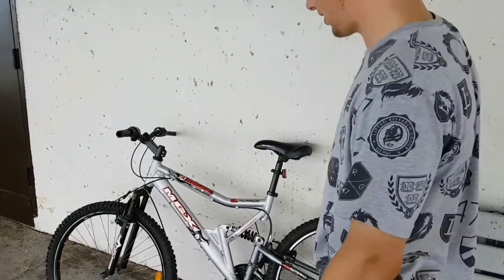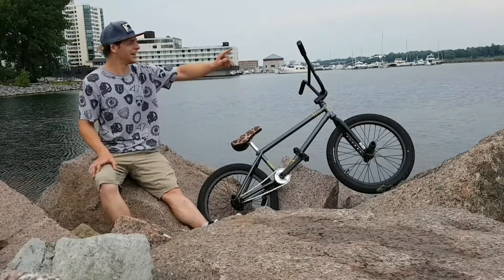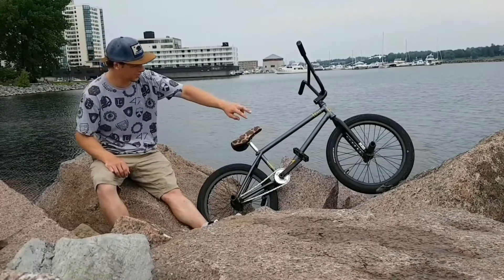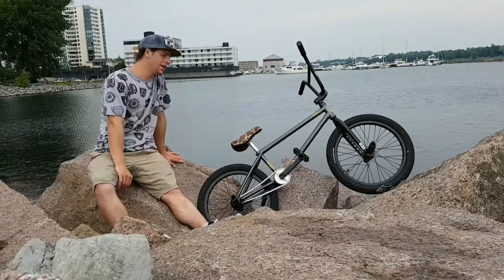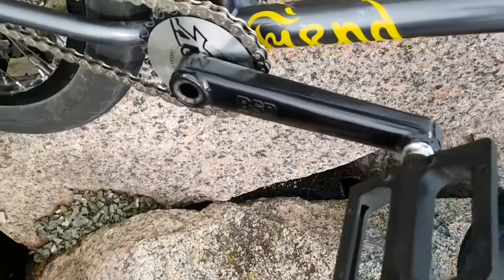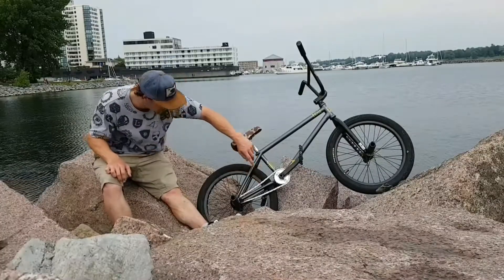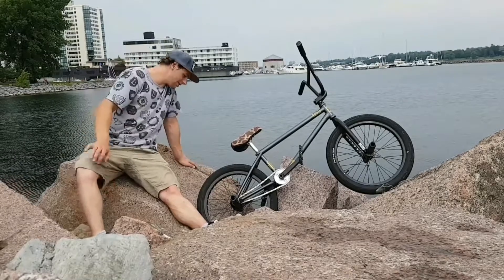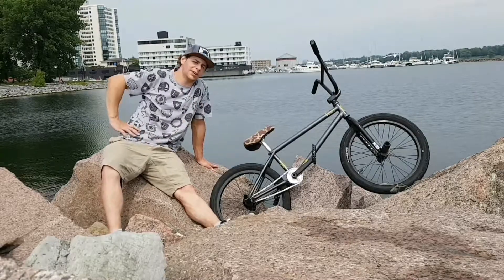KYLE NORTHMORE'S 2017 BMX BIKE CHECK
The homie Kyle Northmore just copped a bunch of new parts so we thought no better time to film a bike check. Enjoy ✌️